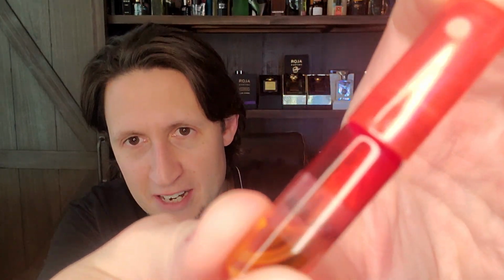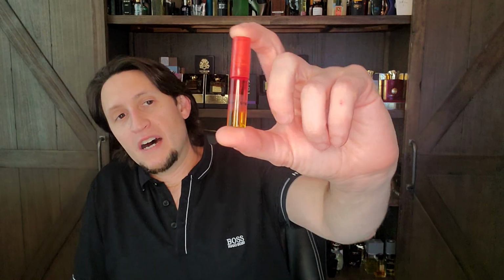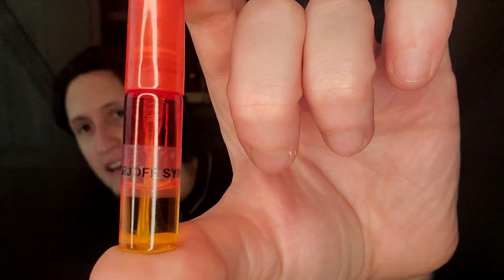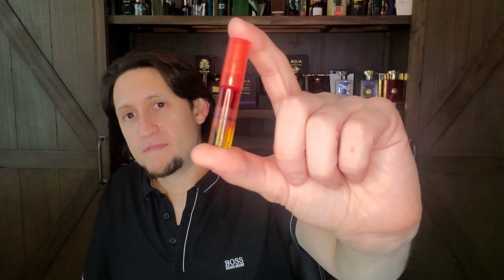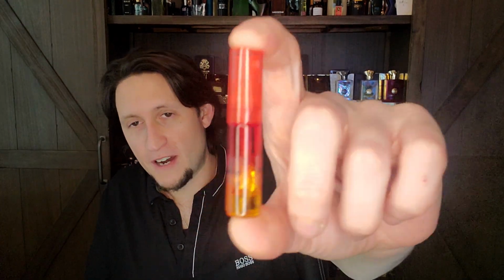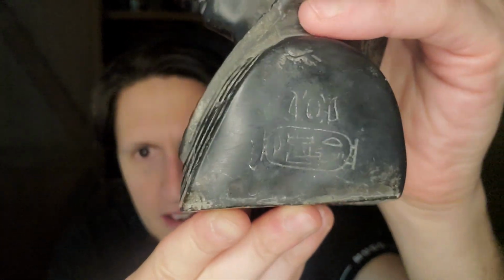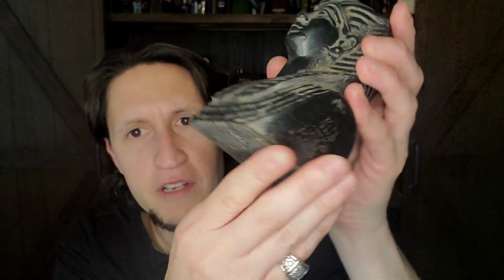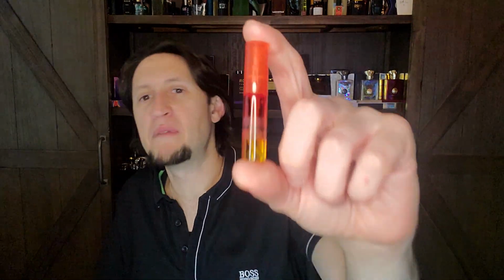First Impression Video Xerjoff Symphonium